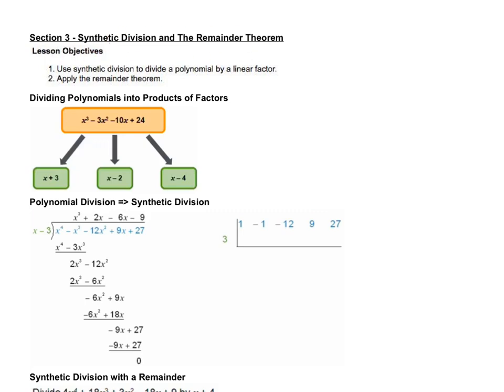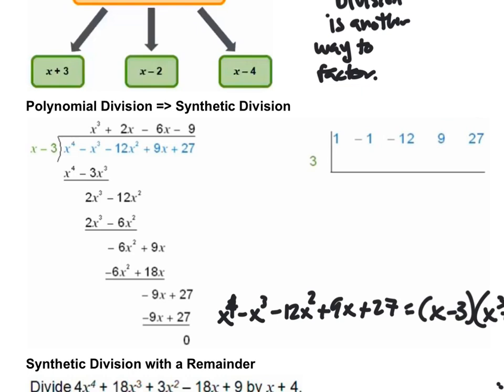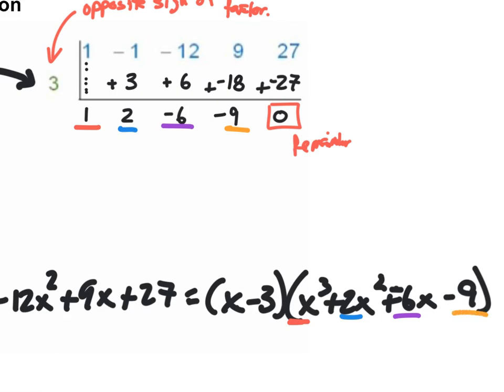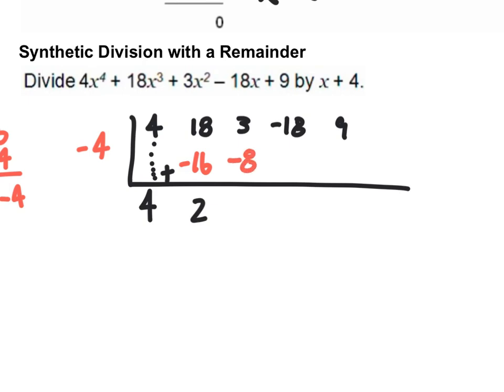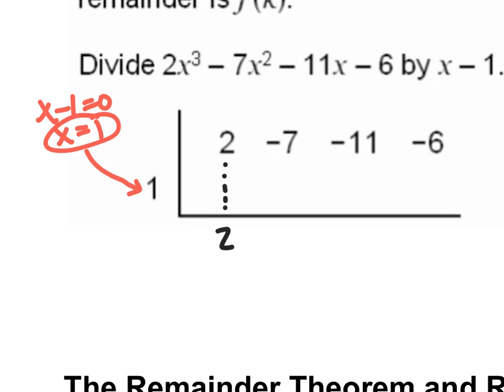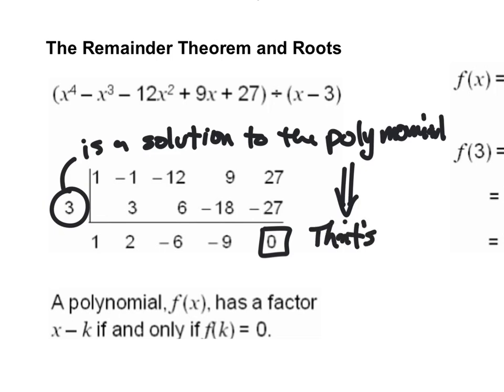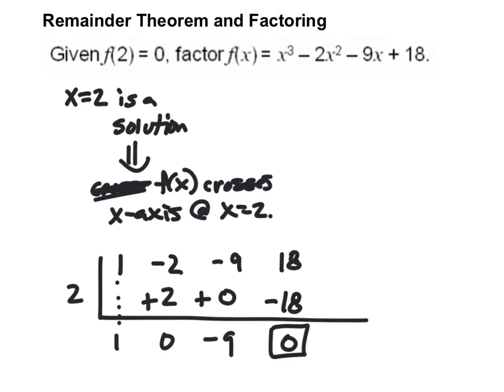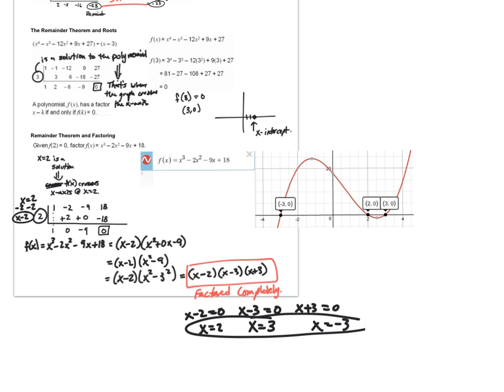A2 - UNIT 4 - SECTION 3 - NOTES